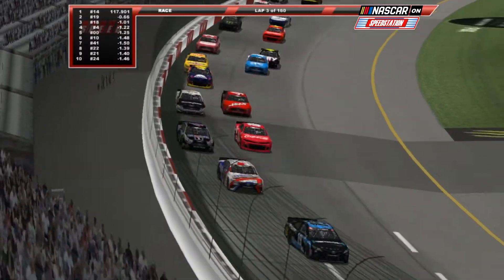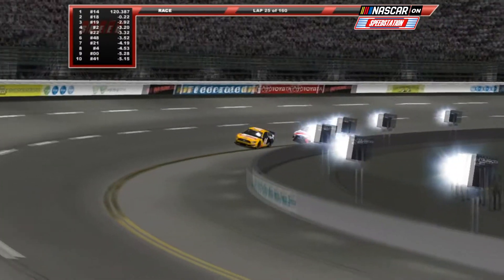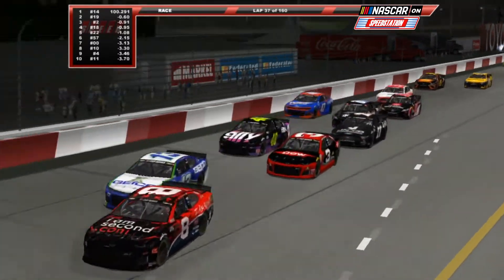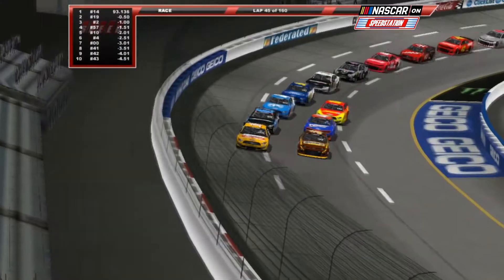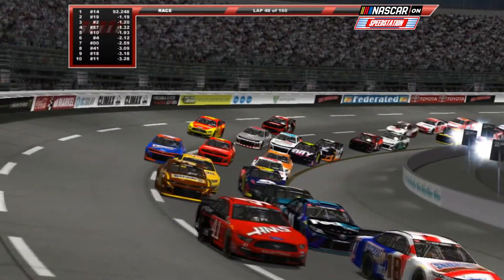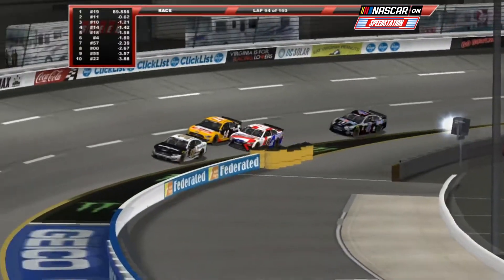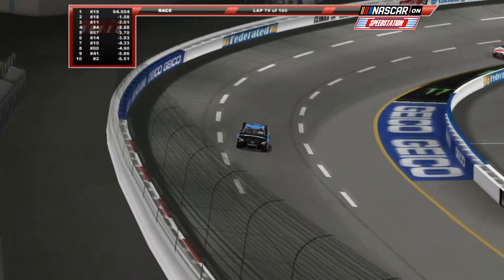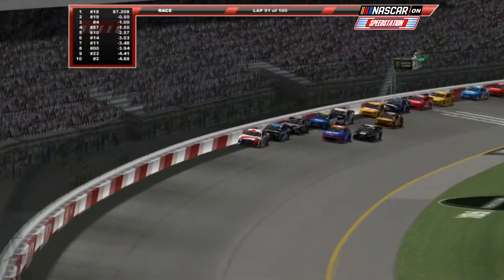2020 Toyota Owners 400 @Richmond | NR2003 NASCAR Mock Series: S2 R25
Thank you to all the wonderful and devoted people creating these tracks, paint schemes, and all other sorts of edits. Without you this show would not be possible. Also, a huge thanks to Trent Rogers!
Sincerely, Mark.